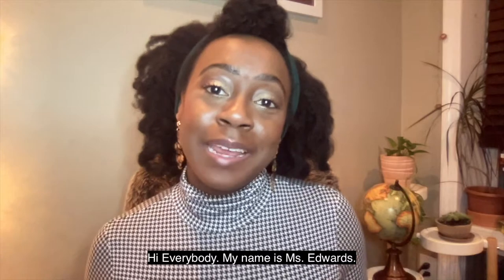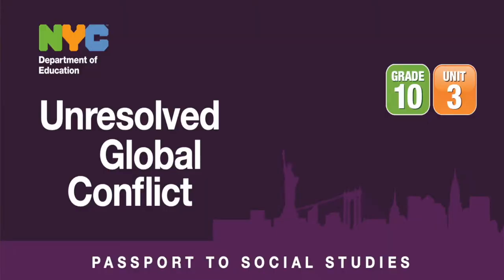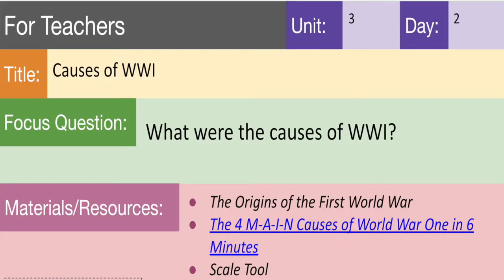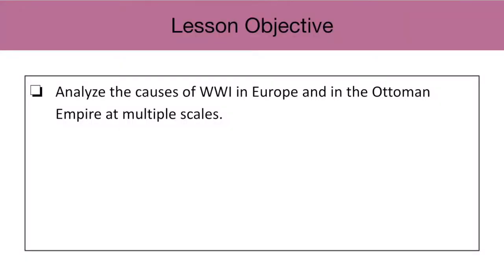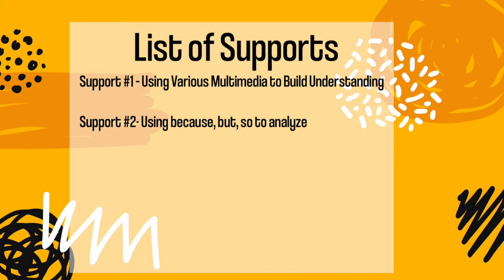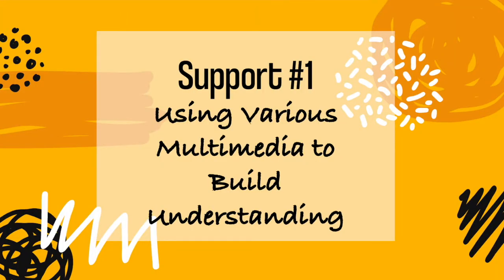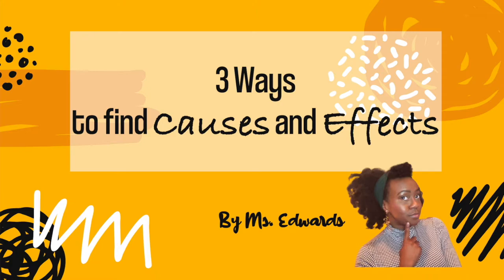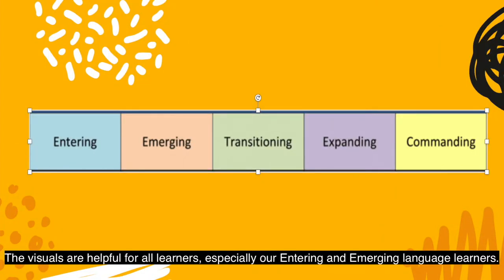Unit 3 Causes of WW1 Teacher Facing 2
In this video, Ms. Edwards explains to teachers the various scaffolds provided for students in the student facing video "How to Analyze the causes of WWI?" Students were shown how to analyze the causes of WW1 using various strategies like "I see, I think" and "because, but, so."